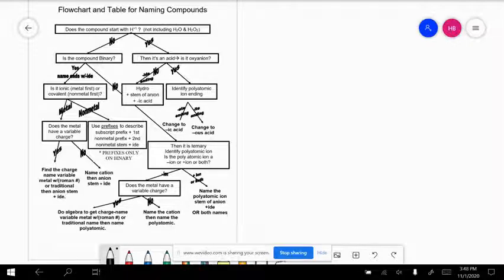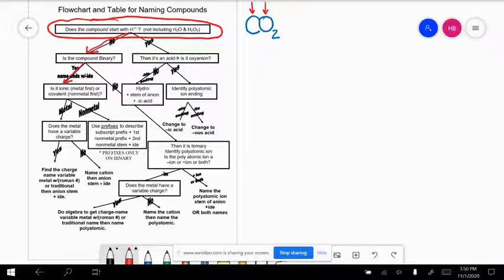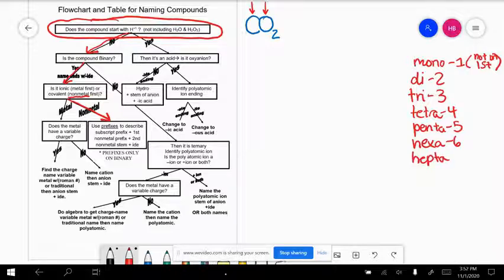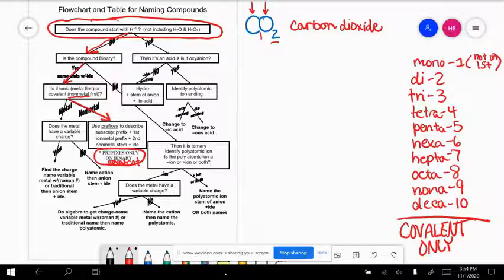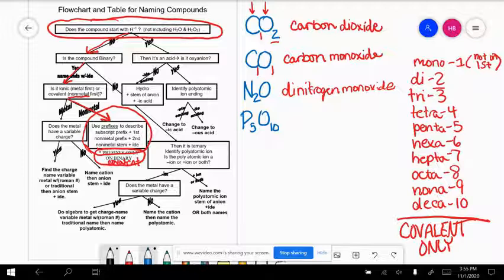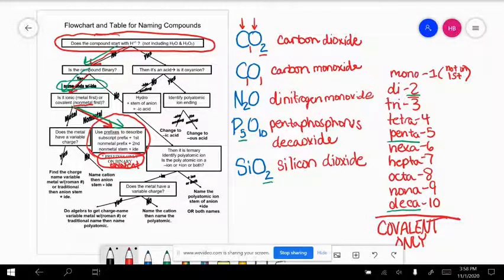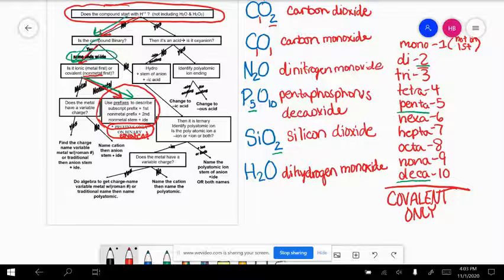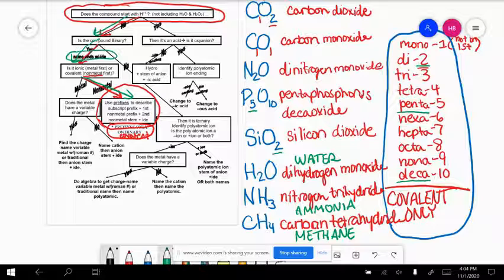Naming Covalent Compounds 2020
Naming covalent compounds using the naming flowchart.